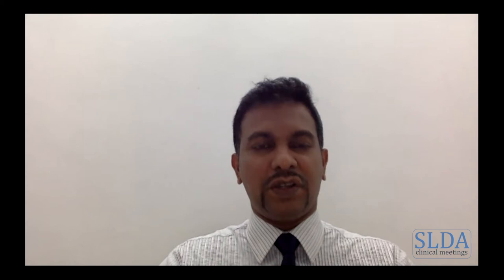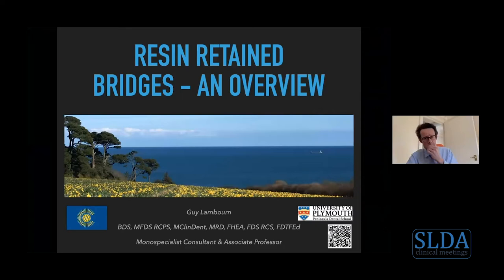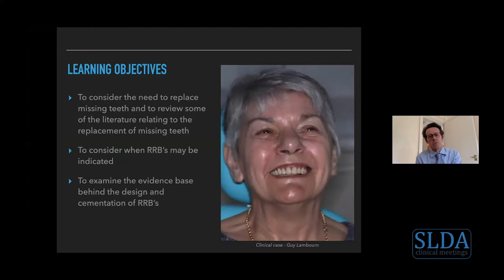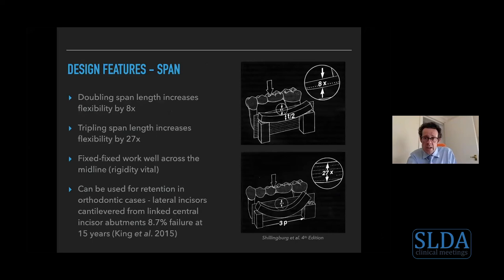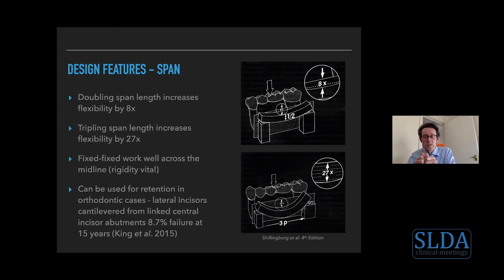Resin-retained bridges: an overview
This is a recording of the online clinical meeting held on Friday, 13th November, 2020. The lecturer is:
Professor Guy Lambourne, BDS, MFDSRCPS, MClintDent, MRD, FHEA, FDSRCS, FDTFEd
Honorary Consultant in Prosthodontics
Peninsula Dental School, University of Plymouth
UK